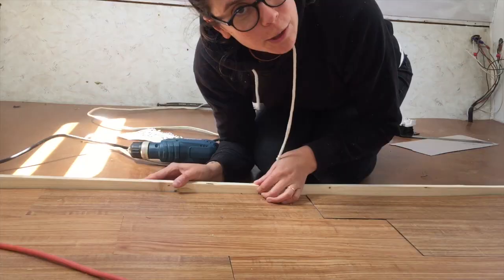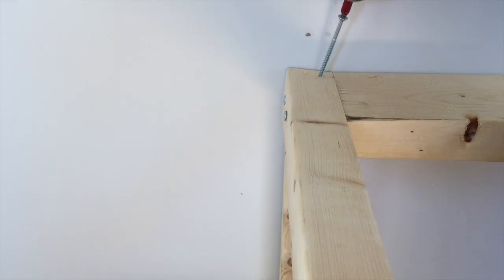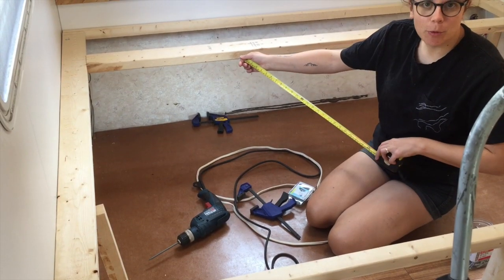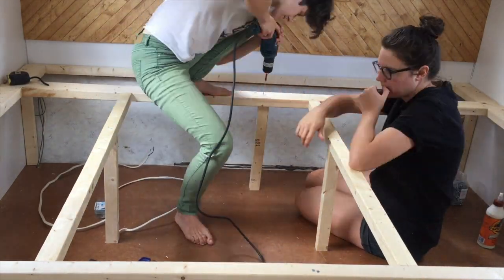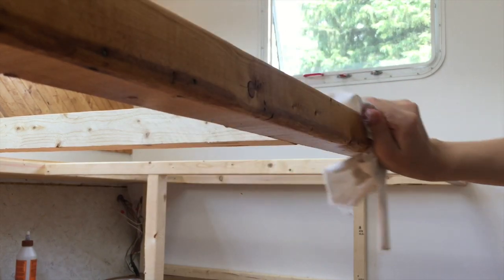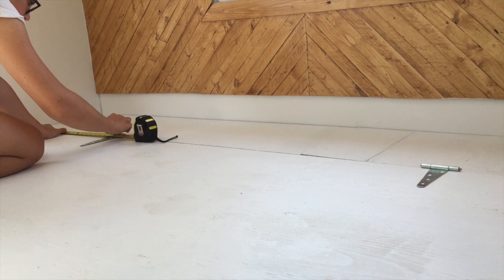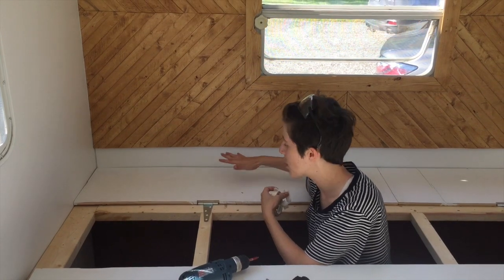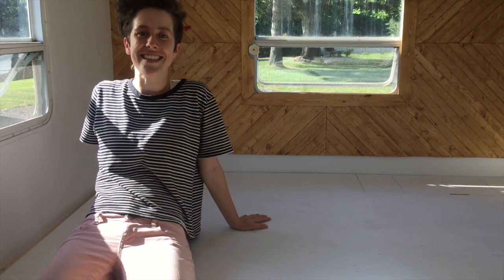Queen Bed WITH FLIP UP STORAGE | Camper Renovation | Trailer Remodel Project | Episode 10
Living in a tiny home, bus, van, camper, or even just really like having storage? Then this video is for you! With just 5 2x4s and a sheet of plywood you can make this bed! Let us know if you have any questions, we're here to help!

We are working hard to flip this 1999 Trail Lite Trailer into a beautiful, bright, and airy tiny home on wheels!  As we prioritize staying at home and promoting social distancing during the covid-19 pandemic, watch as we turn trash to treasure using a lot of creativity and only what we can get our hands on through zero-contact pickups and roadside finds!